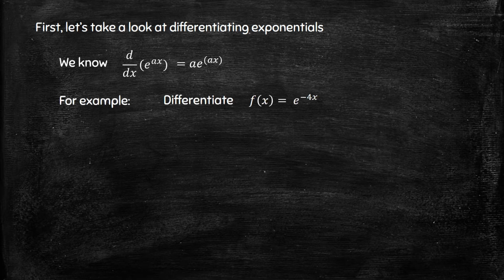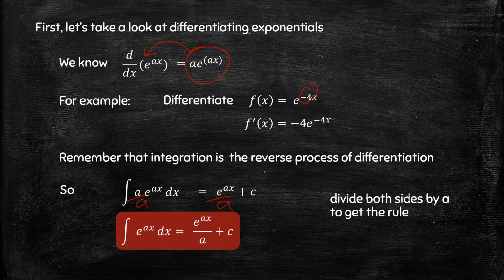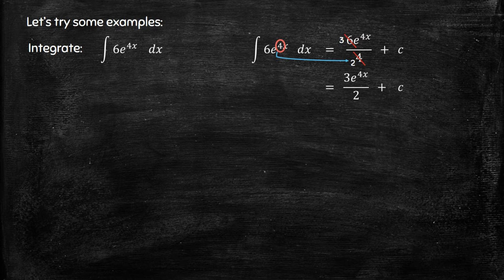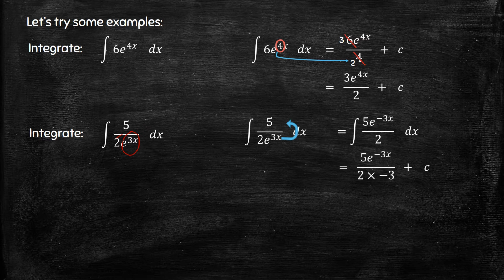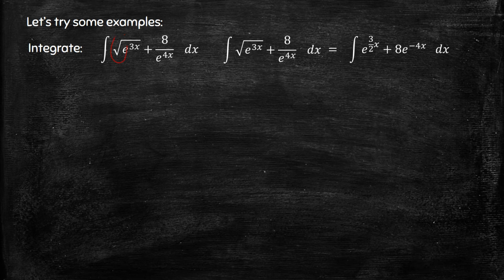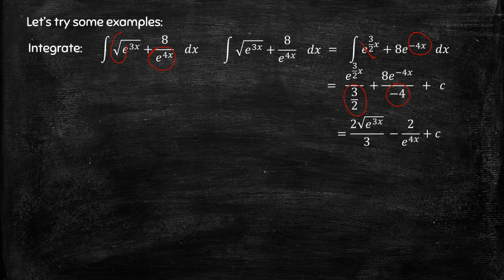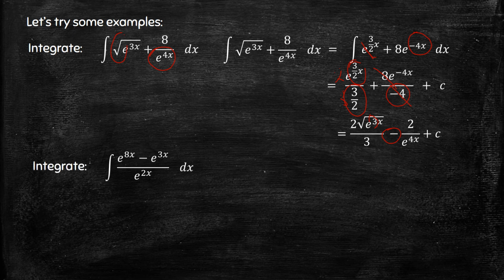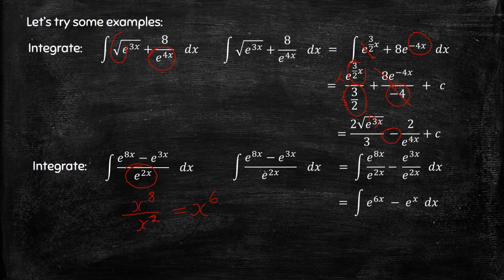Integration of Exponentials